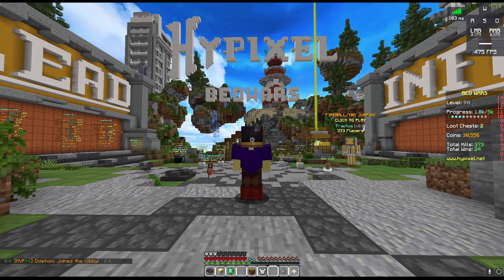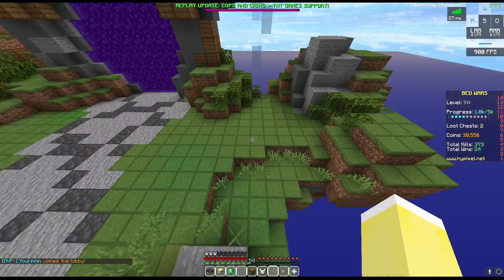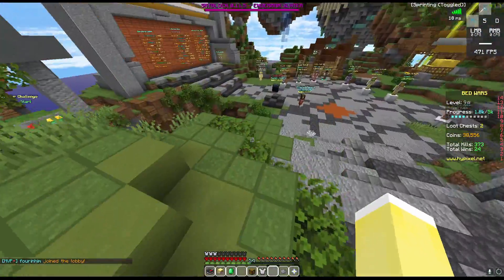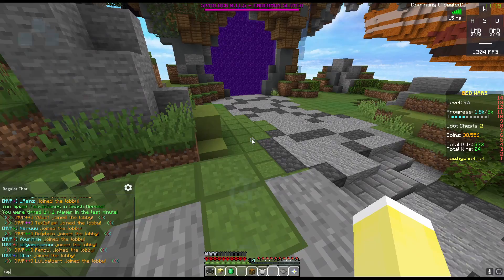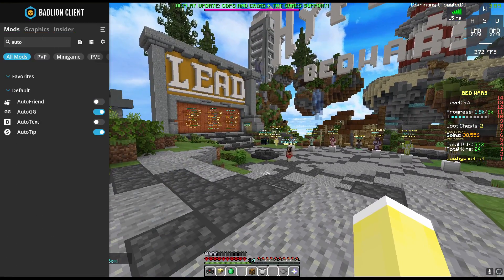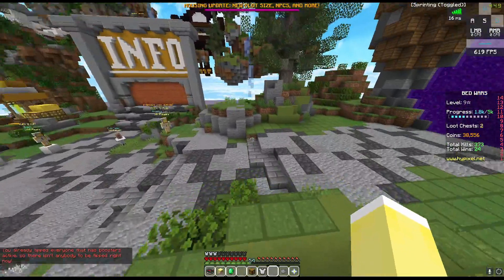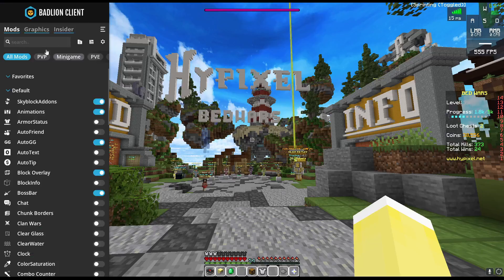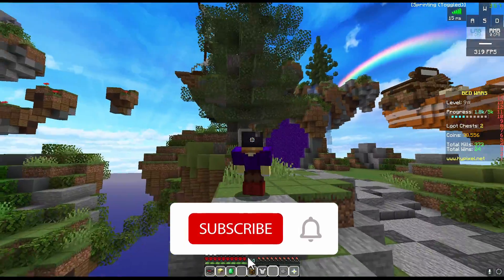Minecraft Hypixel Tipping + AutoTip Mod EXPLAINED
Hey everyone! In this video I will be explaining what tipping someone does in Hypixel, how to do it, and how to automatically do it with a mod. The client I am using in this video is called Badlion client.

⏰[TIMESTAMPS]⏰
0:00 What The /tipall Command Does
1:05 How To Use The AutoTip Mod